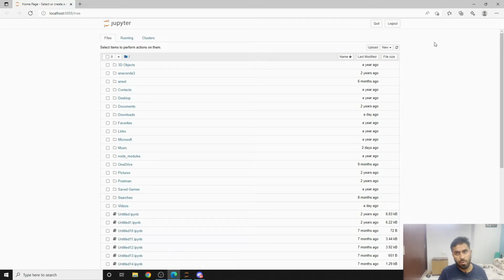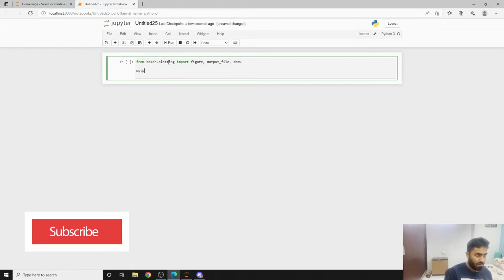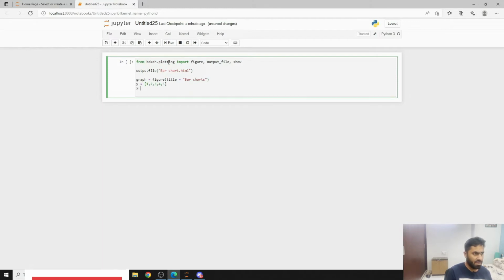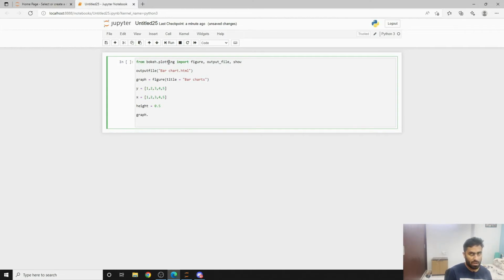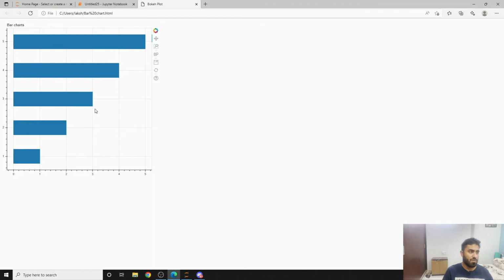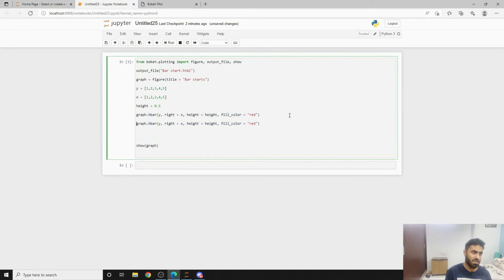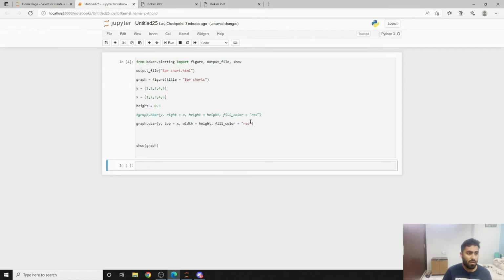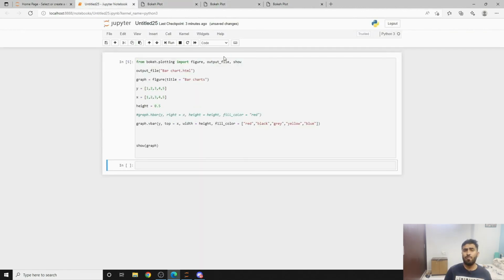Bukeh python data visualization part 2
Bokeh python data visualization tutorial will give beginners their first step into the world of data visualization as Bokeh is amongst the easy module to work with. This is the second part of the series which will cover bar charts. All we need is python installed along with jupyter and also bokeh as module installed. You can use this module with an excel file or any other data file which needs presentation of visualization